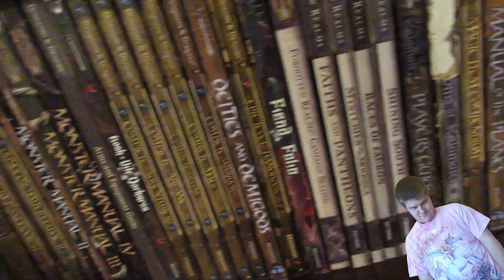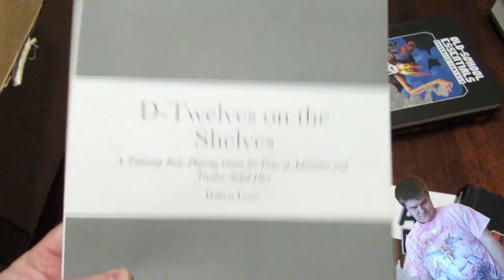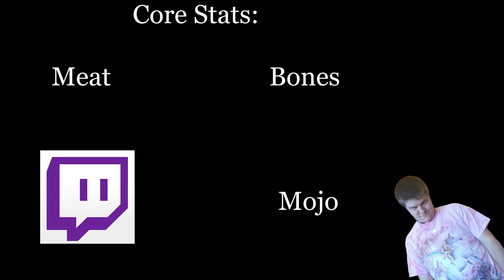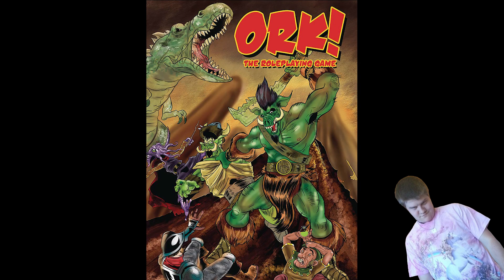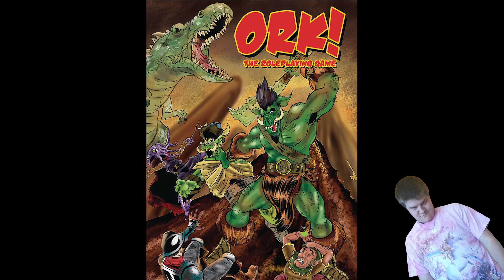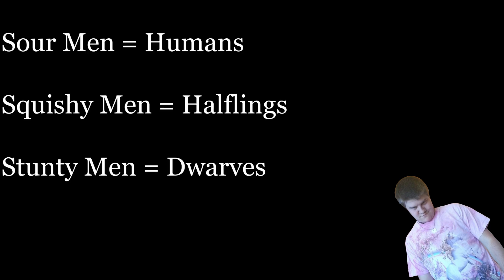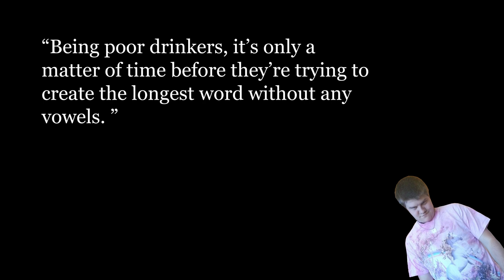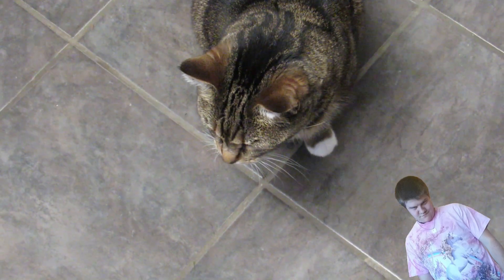RPG Showcase | Ork! The Roleplaying Game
All feedback, good, bad, or indifferent, is appreciated!